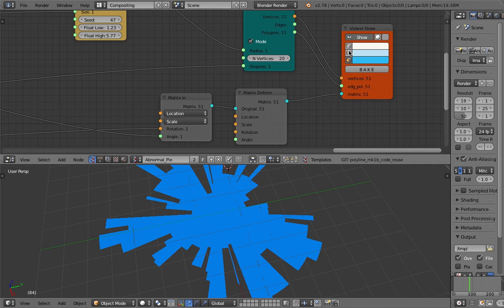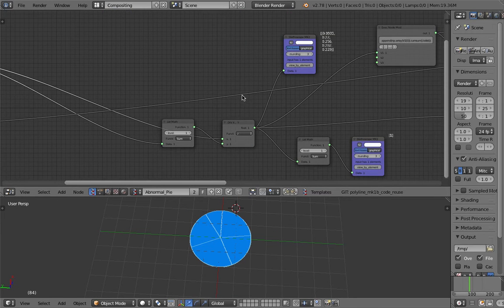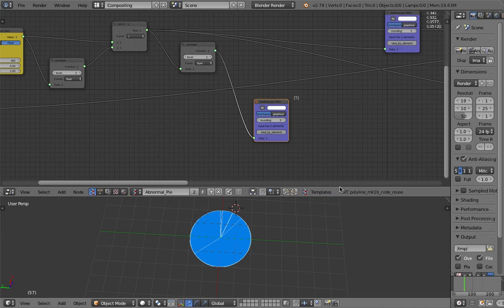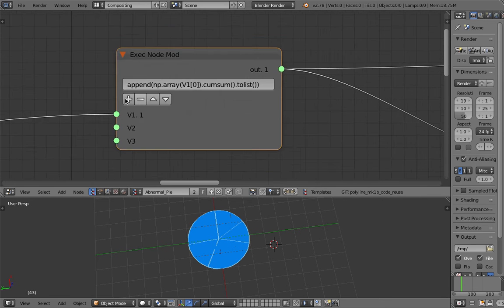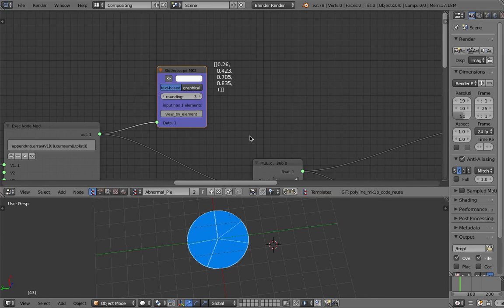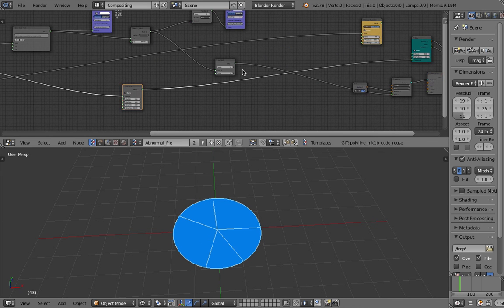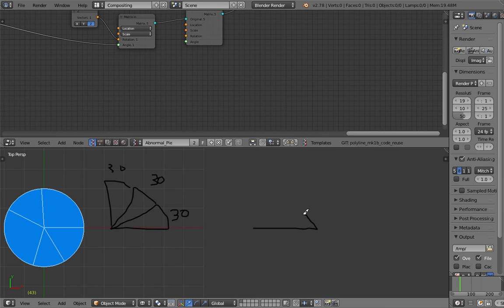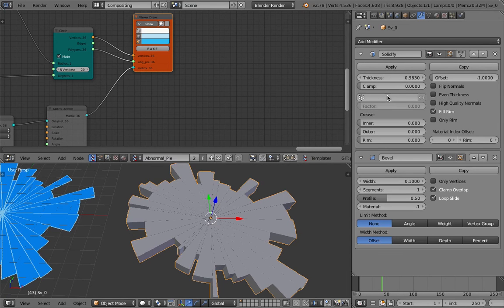BLENDERSUSHI / SV Abnormal Pie Chart (LIVENODING386)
A slight variations of previous live noding on PIE or PIZZA CHART.

This one is actually much more useful because you can provide your own LIST of data value and then simply pipe in the data into this procedural node tree and you are done. You will get a proper pie chart.

You will learn:
- Normalizing list of values
- Accumulating numbers in list
- Making Pie Chart a bit abnormal, by randomizing the radius

Have fun!